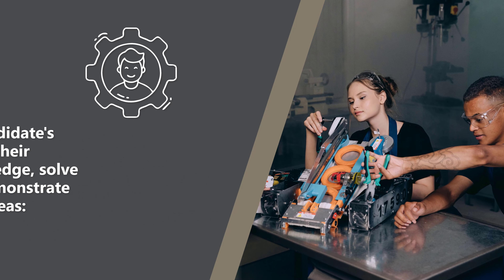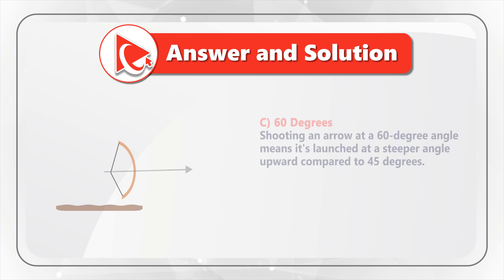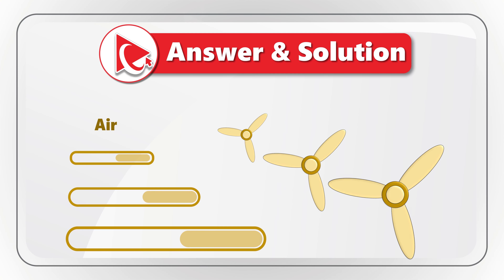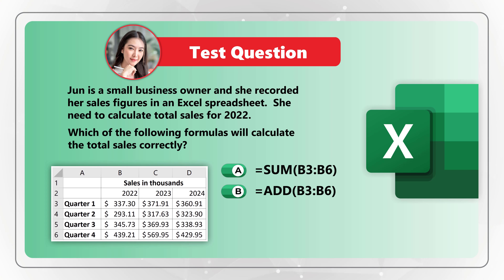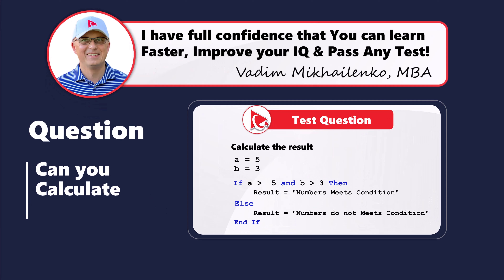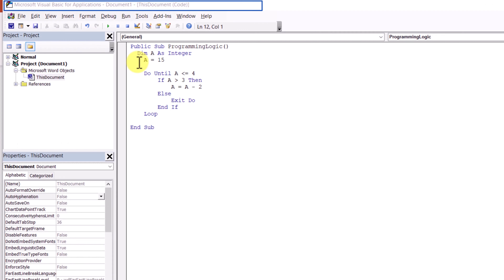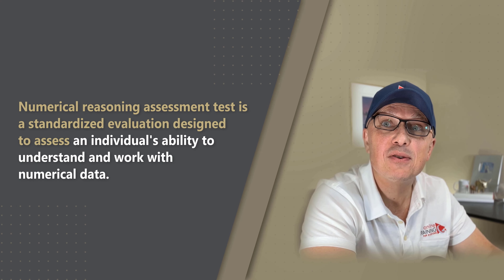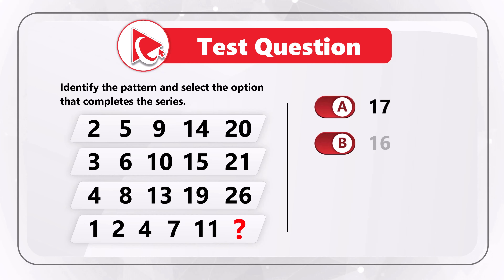How to Pass Technical Skills Hiring Assessment Test: Questions and Answers!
A technical hiring assessment test is designed to evaluate a candidate's expertise and knowledge in a specific field or discipline. It typically includes questions, tasks, or challenges related to the technical skills and competencies required for the job.